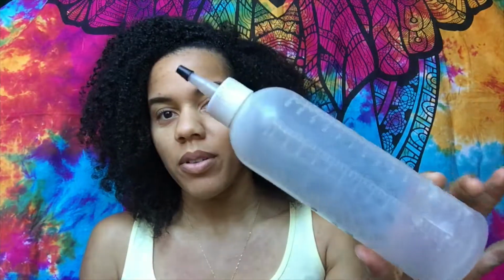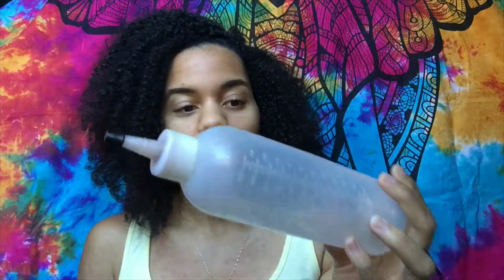1-year review DIY Rhassoul Clay Simple & Cheap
Requested by Henna Sooq Brand & Services.

Simple and cheap all natural clay wash I have been using for a year.
It leaves my hair with less tangles and stress free to use.

Recipe:

4 ounces of warm/hot water

3 - 4 tbsp or 1.5 - 2 ounces of Rhassoul Clay - Henna Sooq website

2 tbsp or 1 ounce of Apple Cider Vinegar - BRAGG® ORGANIC RAW-UNFILTERED APPLE CIDER VINEGAR - GNC.com